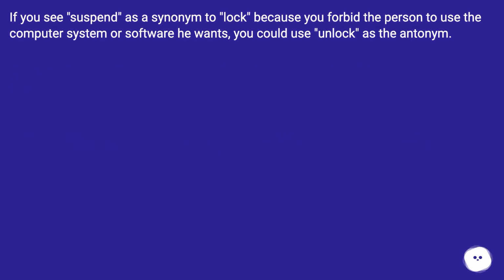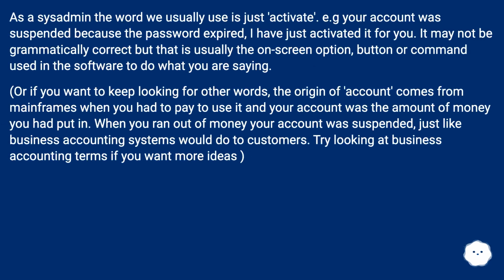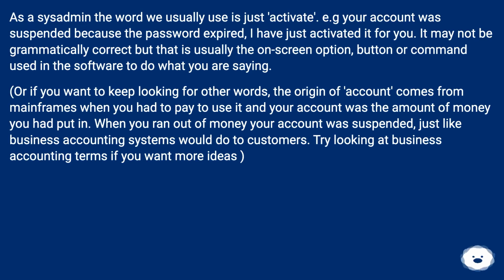I would use either "resume", "restore" or "reactivate". "Reactivate" is the clearest, but some ma...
Chapters
00:00 Antonym Of "Suspend" As In "Suspend A User Account"
00:15 Answer 1 Score 21
00:37 Accepted Answer Score 70
00:51 Answer 3 Score 3
01:06 Answer 4 Score 5
01:44 Thank you